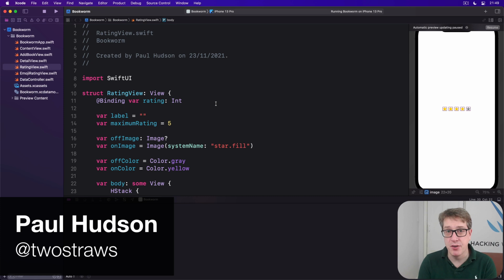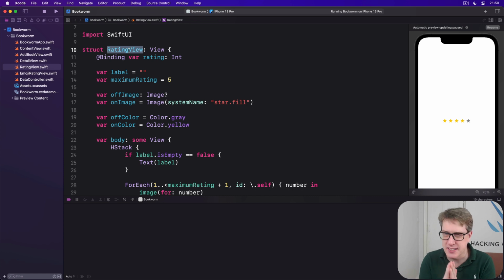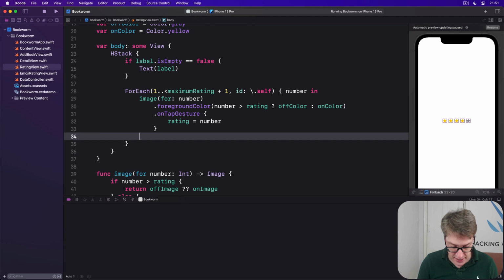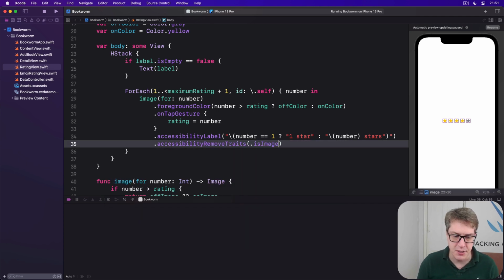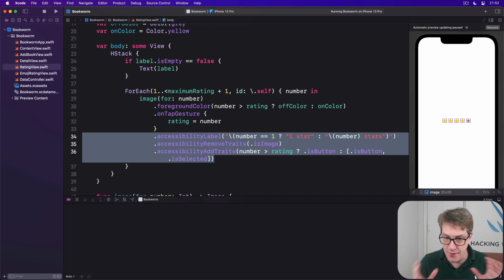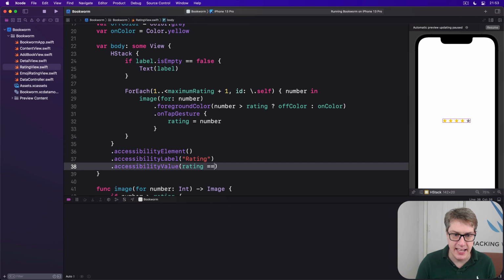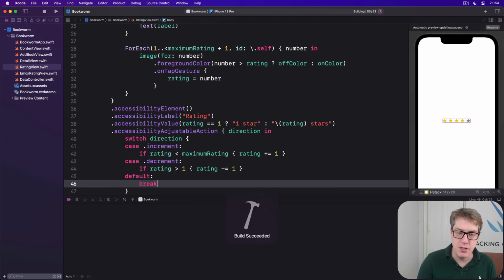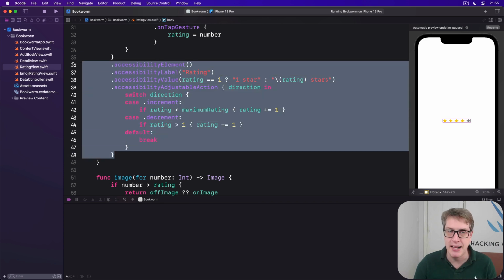iOS 15: Fixing Bookworm – Accessibility SwiftUI Tutorial 6/6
6. Fixing Bookworm: This video